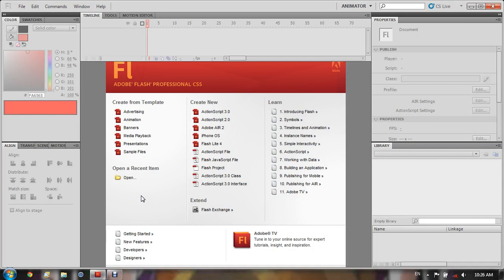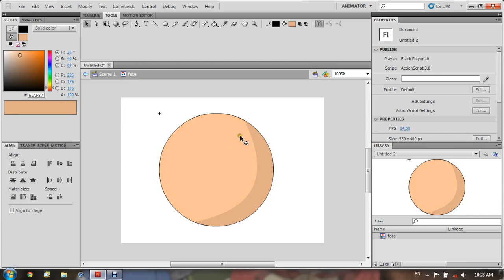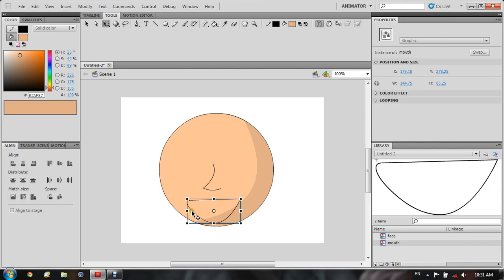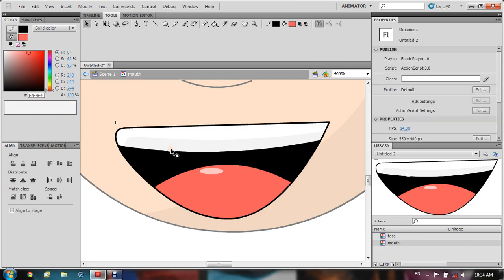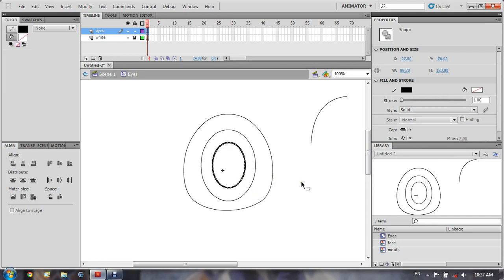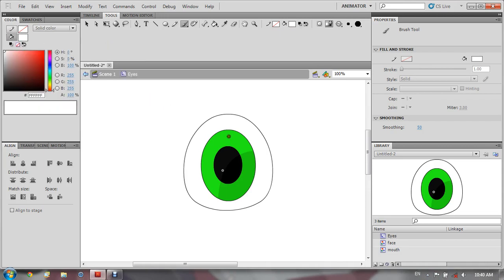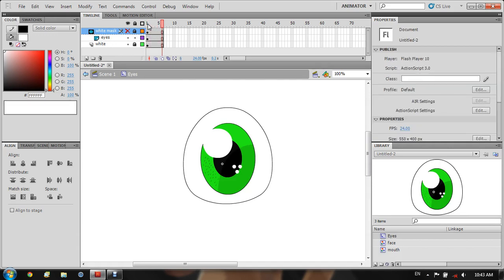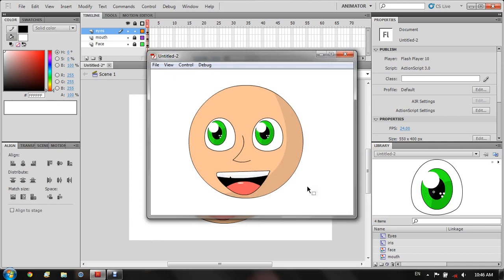How to Use Flash: Basic Drawing (Beginner)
I apologize in a advance for:
the loud clicks, I am on my laptop and don't have an exteral mic
In some parts it sounds like a blow drying is running, I assume that is my computer fan
the sound quality altogether I will get a mic as soon as possible.

This is a Flash Tutorial for beginners. this tut covers  Motion Tweening, masking, dealing symbols and basic drawing.